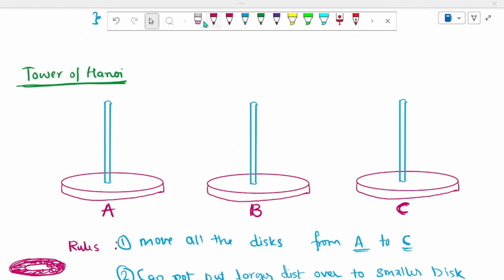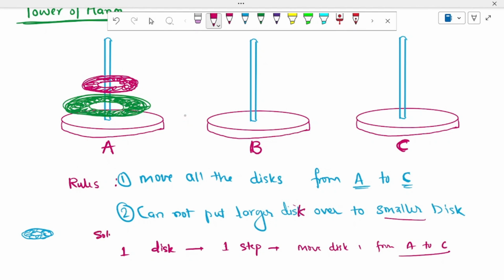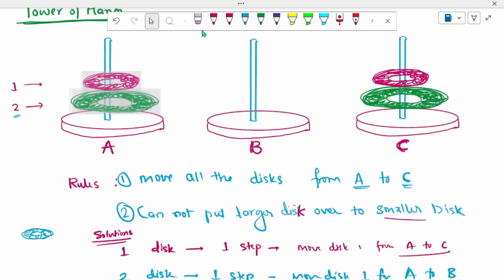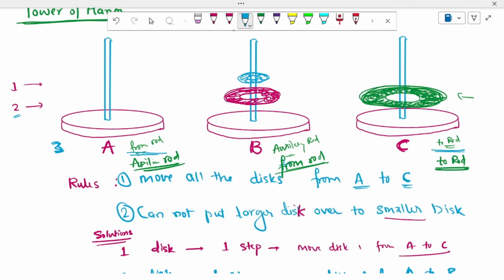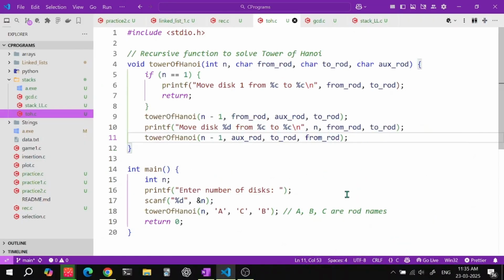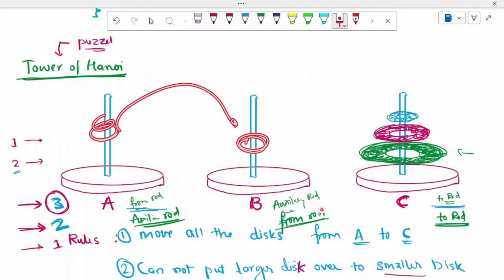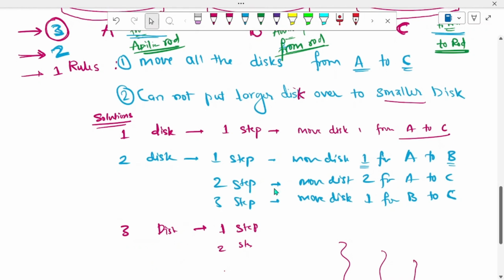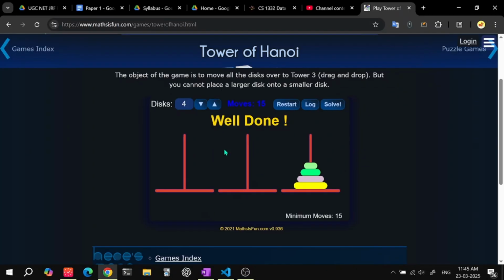Tower of Hanoi 🔺 | Step-by-Step Recursion Explained for Beginners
🧠 Learn the famous Tower of Hanoi problem in the most intuitive way!

In this video, we cover:
✅ What is the Tower of Hanoi?
✅ How to solve it using Recursion
✅ Step-by-step breakdown
✅ Code implementation in C
✅ Visual explanation and logic

📌 Perfect for:

Beginners learning recursion

DSA students

College assignments & coding interviews

💡 BONUS: Recursive Tree Breakdown included!

🎥 Created by Karan Jadhav | MCA | Educator | Coding Enthusiast